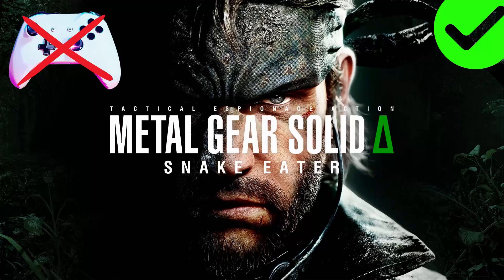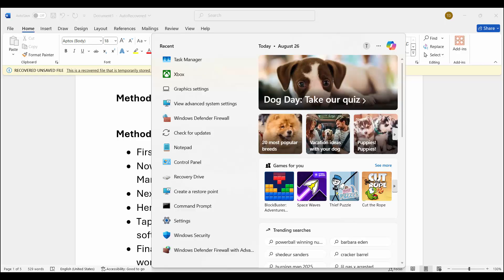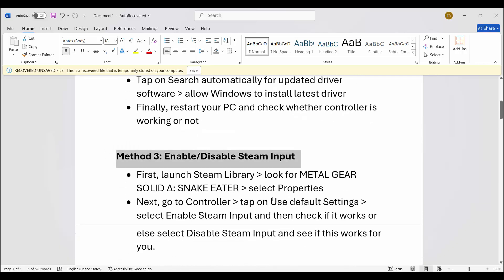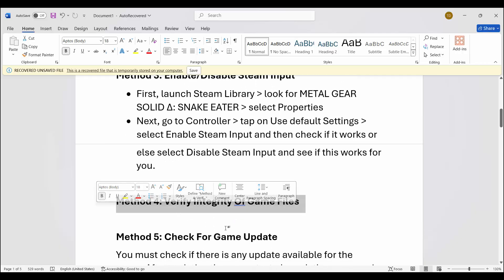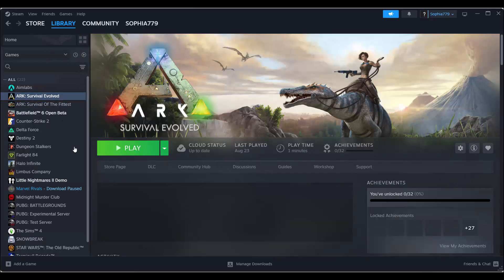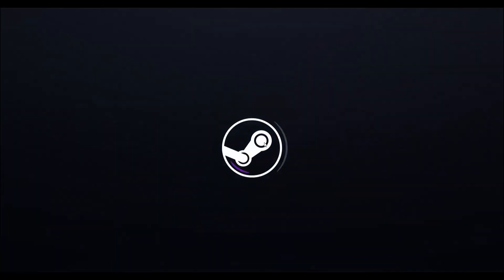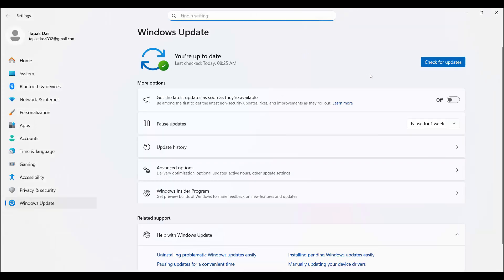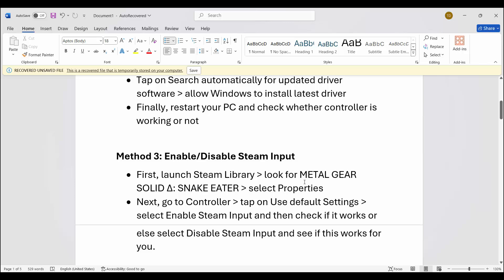How To Fix Controller or Gamepad Not Working In METAL GEAR SOLID Δ: SNAKE EATER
In this video tutorial, you will get the complete step by step methods to Fix Controller or Gamepad Not Working In METAL GEAR SOLID Δ: SNAKE EATER game

🌐Social Media-